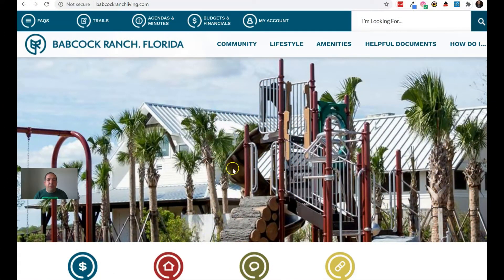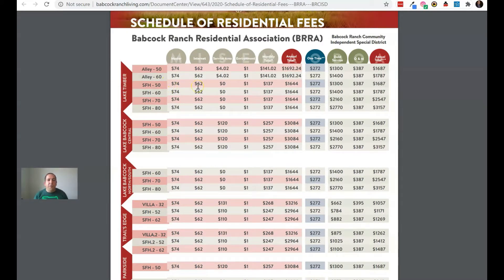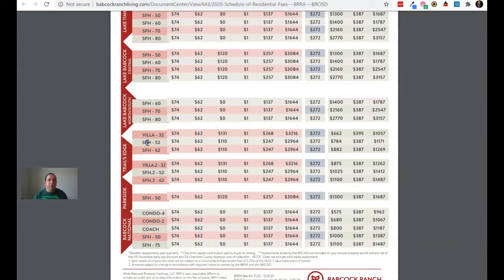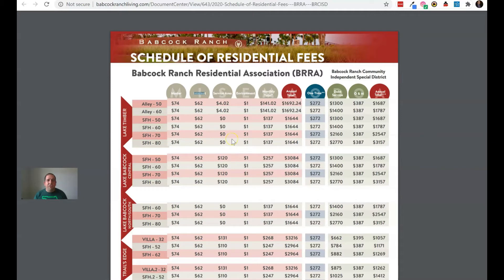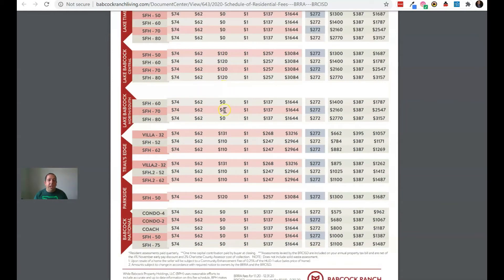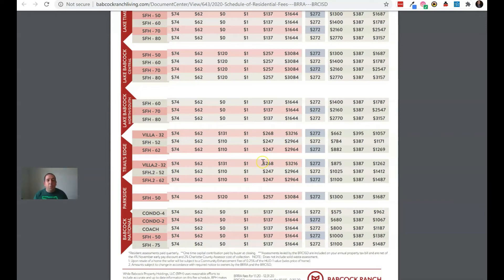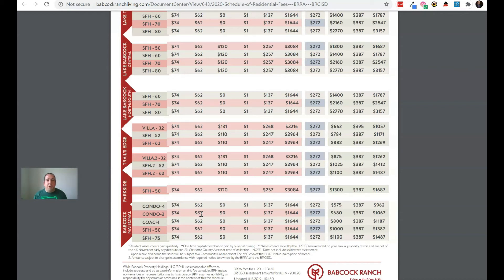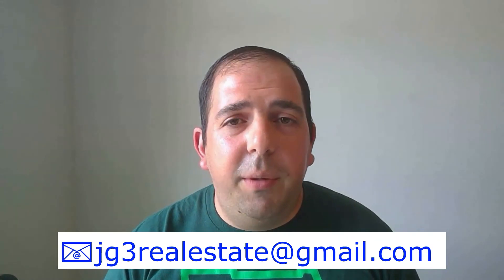Babcock Ranch HOA Fees Explained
I created this video for current and future homeowners in Babcock Ranch, Fl to better understand the HOA fees.

✔️ Visit babcockranchnewhomes.com for resources, real-time pricing, and insights. 💬 Have questions? 📌 Don’t miss out on the latest market trends and developments in Babcock Ranch—let us help you call this incredible community home! 🌴 🎥 Watch now and discover why Money Magazine named Babcock Ranch one of the best places to live!